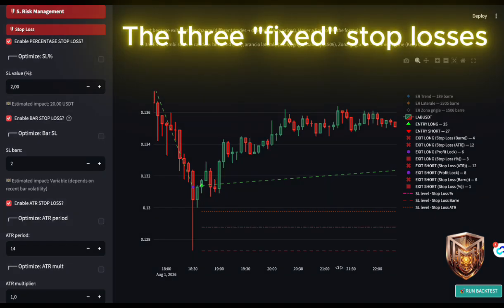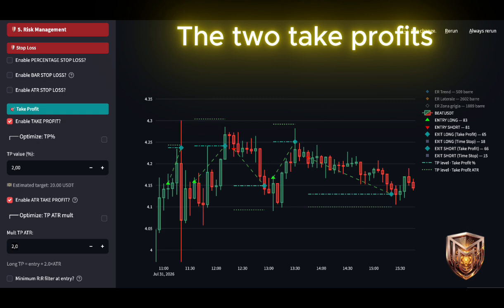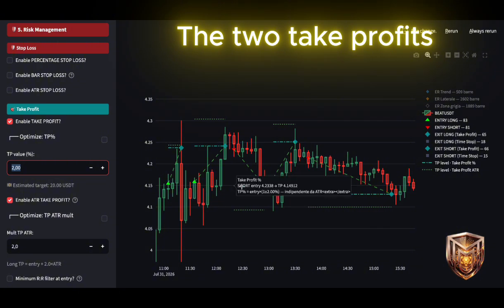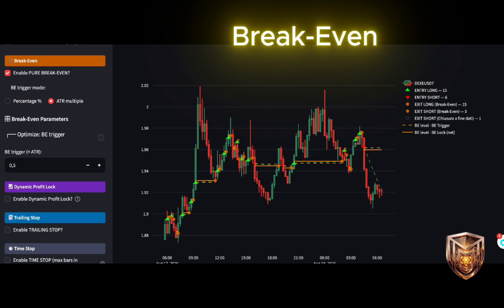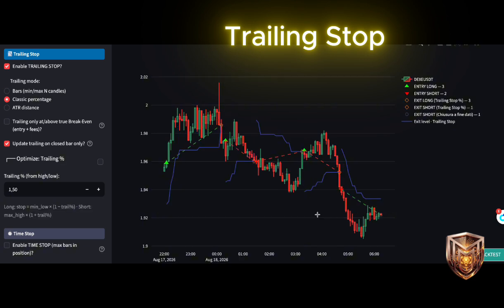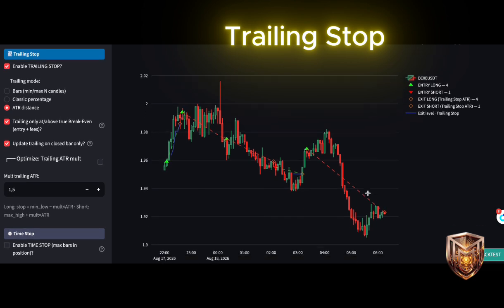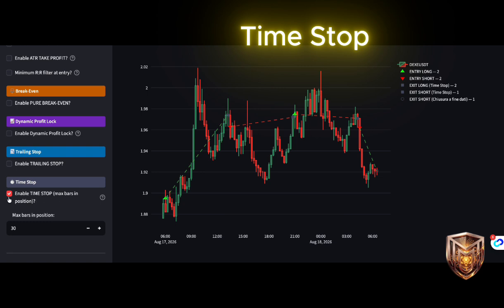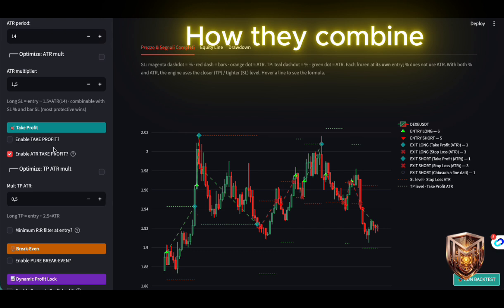MULTIJACK Tutorial — Standard Exits: Stop Loss, Trailing Stop & Take Profit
In this video tutorial, we cover how to set up and customize Standard Exits inside the MULTIJACK No-Code Trading Lab.
Entering a trade is only half the battle — managing risk and protecting profit is what defines a successful systematic strategy. In this step-by-step guide, you will learn how to configure fixed stop loss, trailing stops, take profit targets, and breakeven exits to build robust exit rules for your trading bot.
WHAT YOU'LL LEARN IN THIS TUTORIAL:
* How standard exit rules work inside MULTIJACK
* How to configure Fixed Stop Loss and Take Profit levels
* How to set up Dynamic Trailing Stops to lock in profit during strong trends
* How to implement Breakeven stops to protect capital after initial price moves
* How exit parameters impact strategy backtests on Bybit historical data
ABOUT MULTIJACK
MULTIJACK is a no-code trading platform built for systematic crypto traders. Positioned between complex coding frameworks (like MultiCharts) and closed-box bots (like 3Commas), MULTIJACK gives you full control over strategy logic, entries, exits, and market filters without needing any coding skills.
FREE BETA ACCESS
🚀 Get Free Beta Access on Whop: (Insert Whop link when ready)